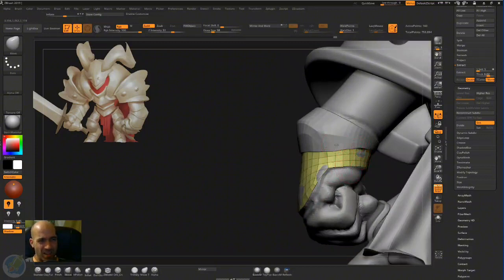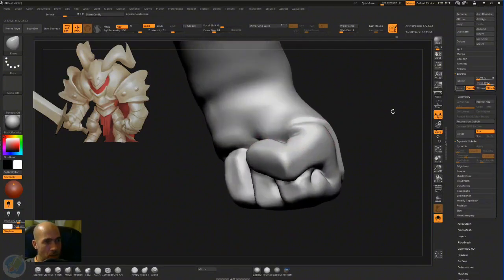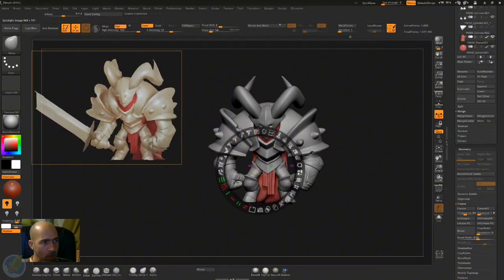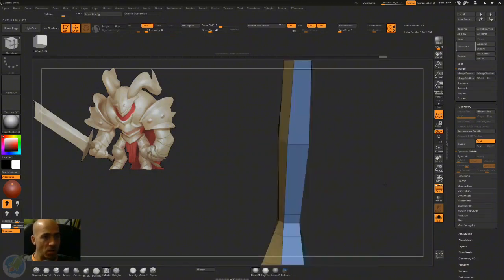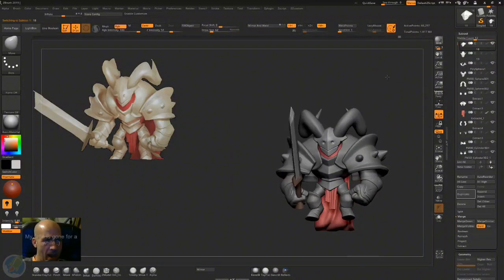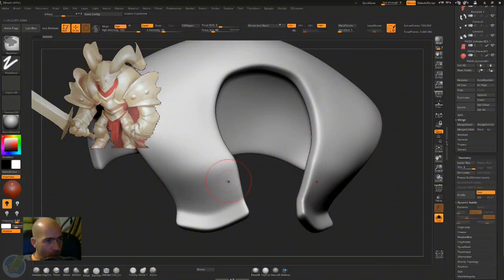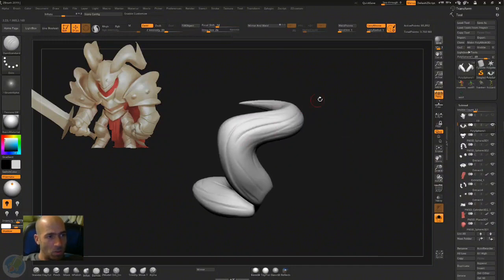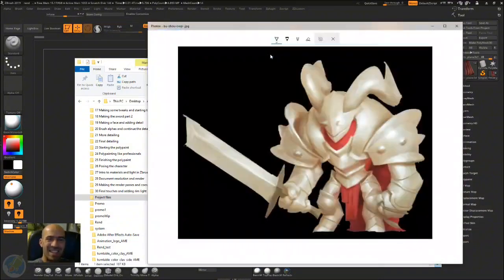15 ноября 2023 г.